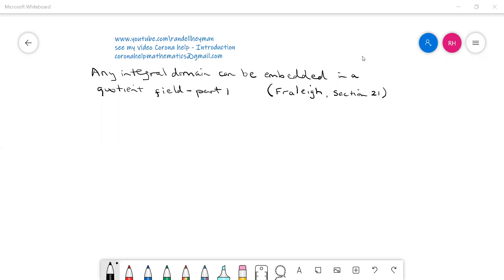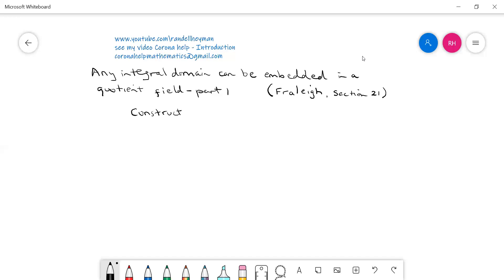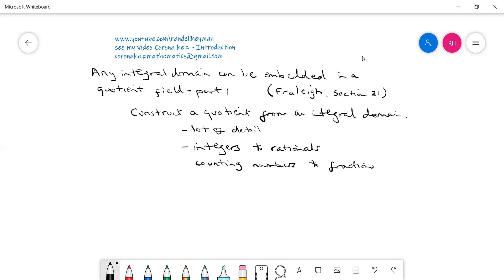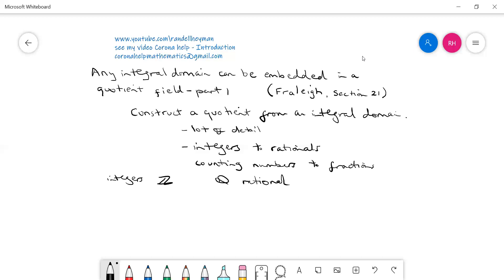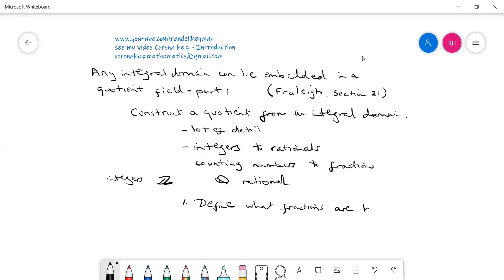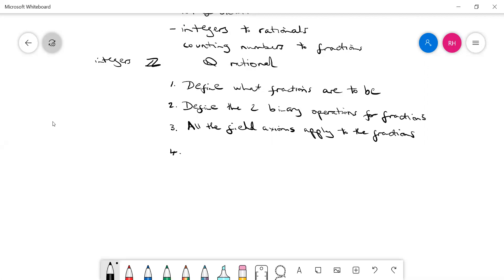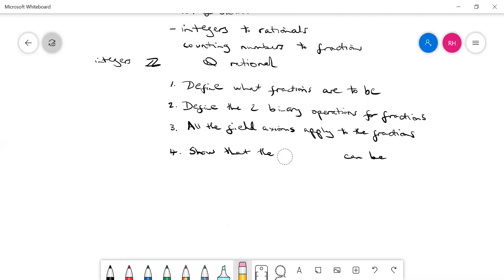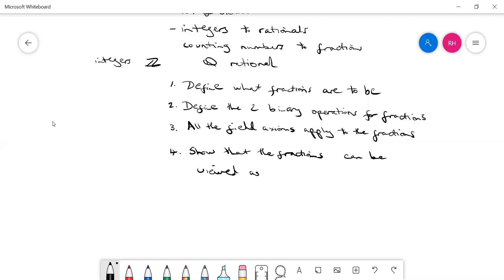The quotient field of an integral domain - part 1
Responding to a viewer I discuss the four steps to show that every integral domain has a corresponding field, the quotient field. Happy to answer high school and primary school mathematics questions as well!